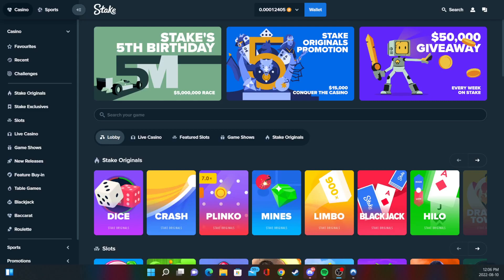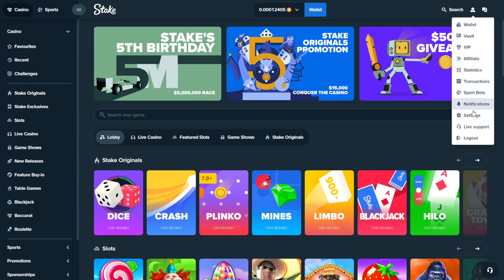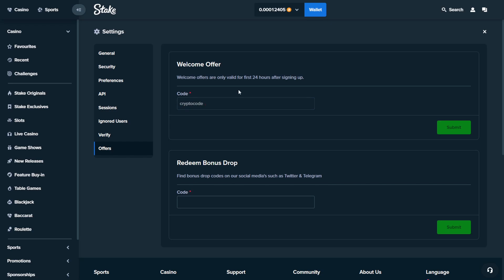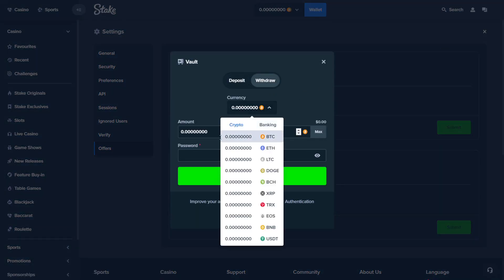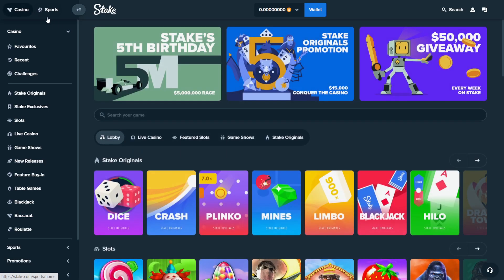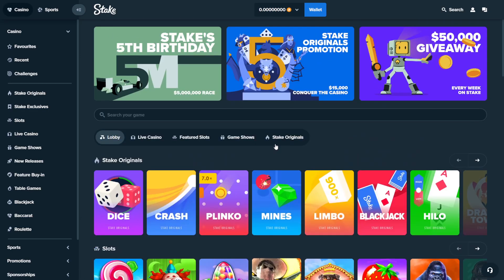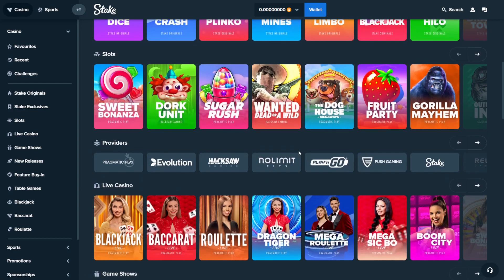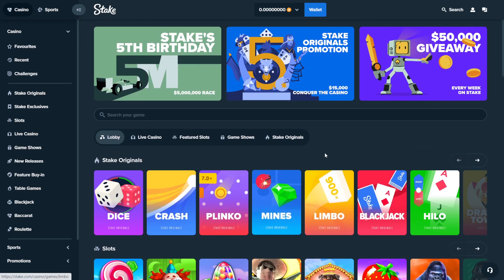Stake Promo Code - Get $20 FREE With Code "cryptocode" Stake Promo Code (WORKING)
STAKE PROMO CODE : "cryptocode"

Betting at Stake is quick and easy. You just need to open an account and follow our instructions! Here’s our guide to getting started:

Step 1: Use this link to go to Stake.com. Our links are regularly checked and this takes you to their official website and directly to the registration page.

Step 3: Enter the promo code. Enter "cryptocode" when asked if you have a code.

That's it! Simply click ‘Play Now’ and your new account is ready to use!

By using the "cryptocode" code, you can get a 200% deposit bonus. Deposit up to $/€500 and Stake will double it up to a maximum $/€1000.  See T&Cs and wagering requirements in the table above.